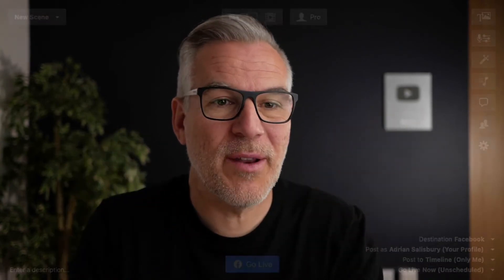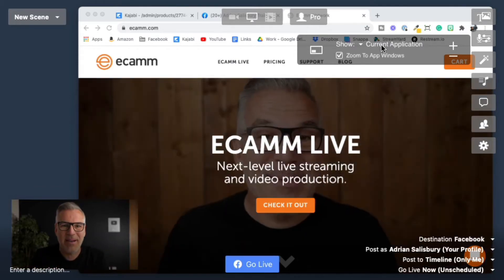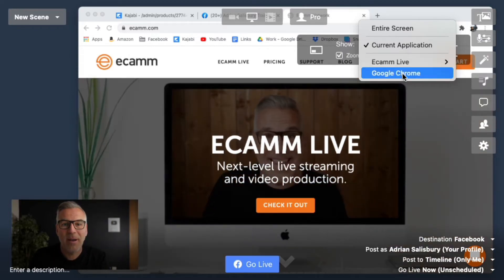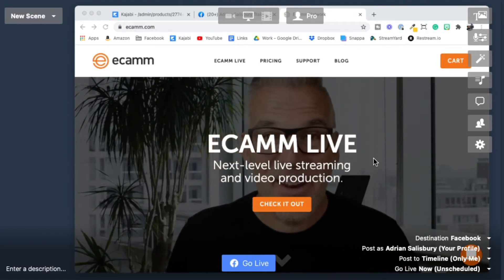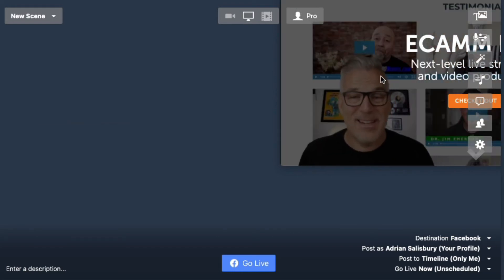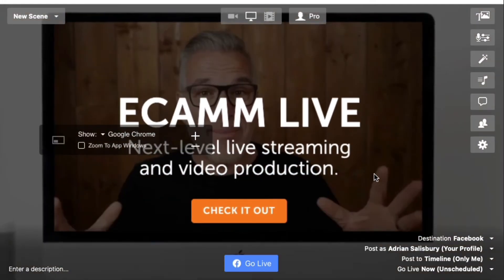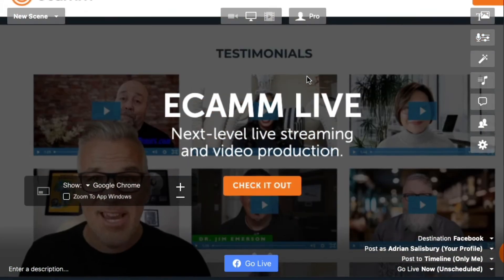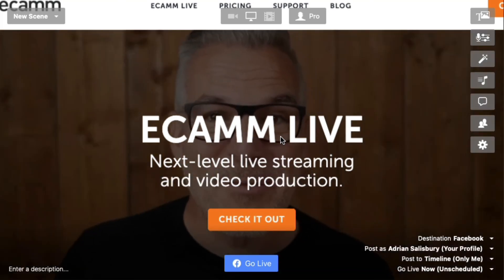How To Share Your Screen in Ecamm Live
In this video I show you how to share your screen in Ecamm Live. Unlike other livestreaming tools, Ecamm gives you some powerful ways to zoom in and out or choose what viewers see on your screen during the live stream.